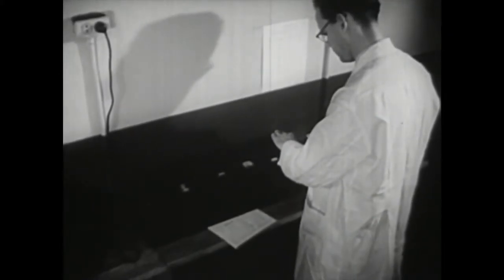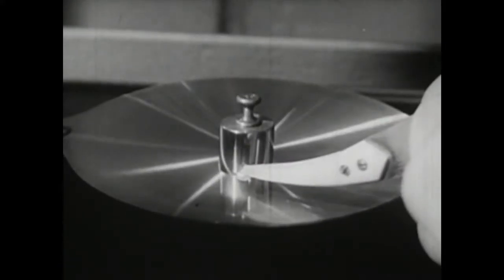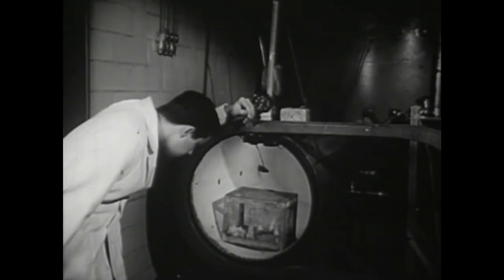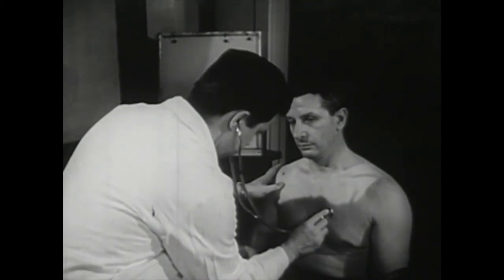Tobacco and the Human Body 1954 old educational film on tobacco's ill effects HD 1080p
Help me in running the Channel by  sending your support by Pay Pal  on ; -

Tobacco and the Human Body, made by Encyclopedia Britannica films, is an early educational film on the physiological effects of smoking. While seeming more or less accurate on tobacco's effects on the human body, specifically the lungs, and its effects on the heart, circulation, and the lower extremities, it remains fairly noncommittal on whether tobacco is actually cancerous, or really causes any health problems whatsoever. Whether this is due to a lack of evidence at the time, or a simple attempt at impartiality, is unknown. If anything, its evidence that at the time, the conditions for truly understanding tobacco's ill health effects existed in an environment of public acceptance of smoking's mundanity, the tobacco industry's interest in having its product be benign and popular pr wise, and the precariousness of Science in between the two, especially since I'd guess that a good portion of tobacco research was industry funded, and some of that research may have filtered into this film. This is not a true HD transfer of this film, but rather an HD capture of an SD playback of the film, with hopefully a more faithful rendition of the film's regular video playback. If there are any filmmaker's interested in a true HD transfer of the film, I believe you can contact Skip Eisenheimer at avgeeks.com and pay a licensing fee for a better copy. It should be in his collection.